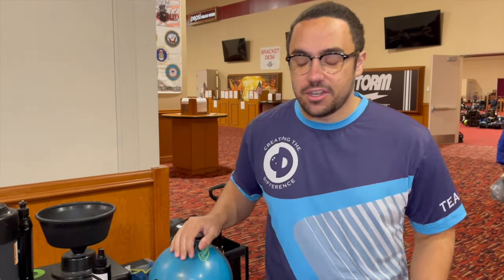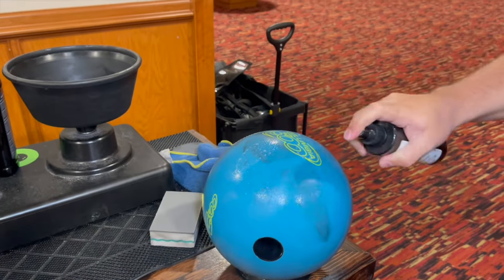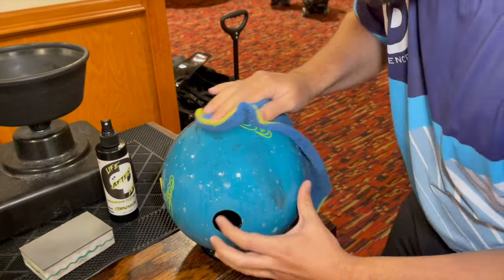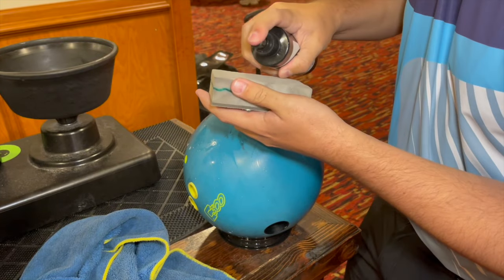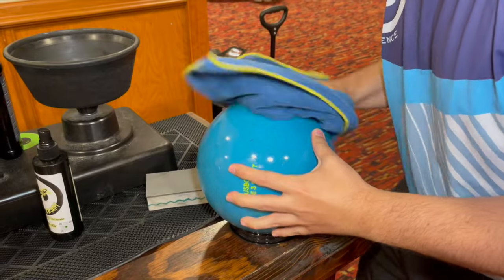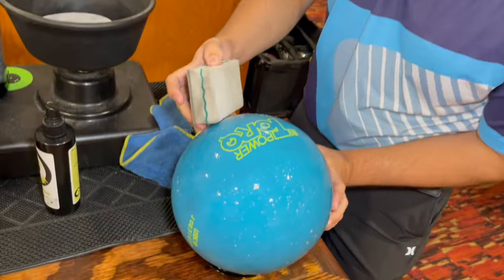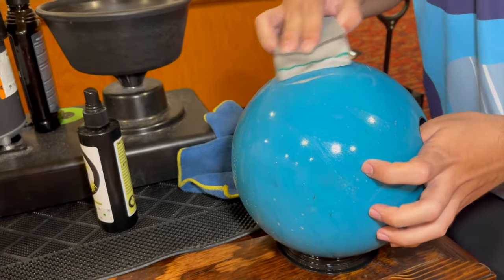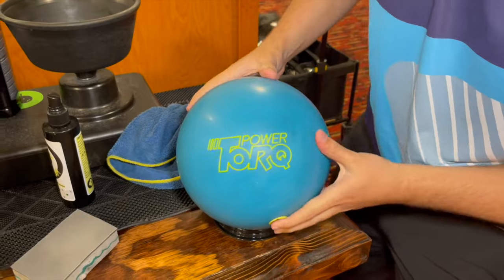TWO WAYS To Get The Cleanest Bowling Ball Possible | Life After Death